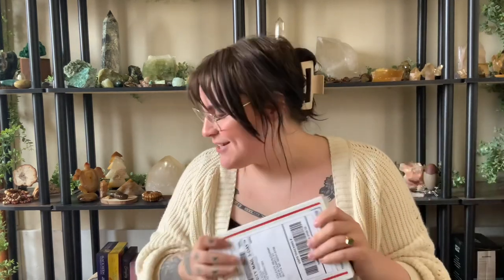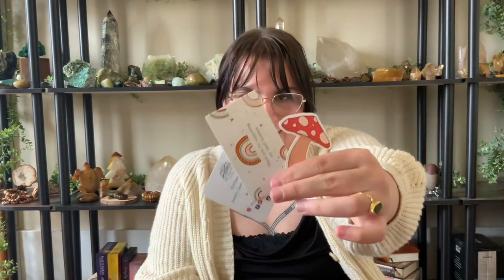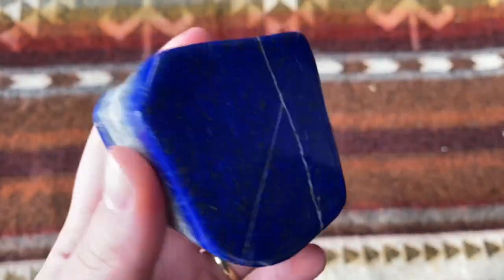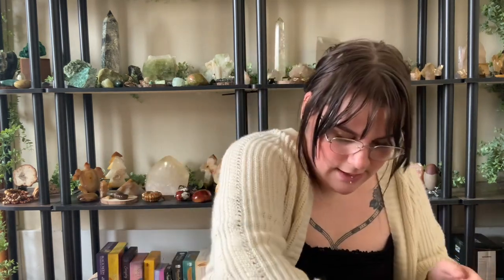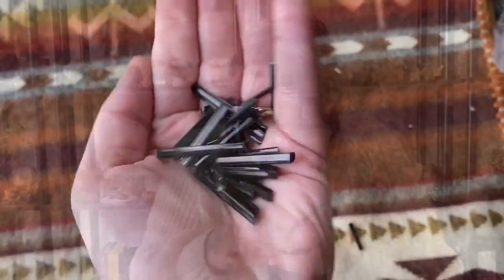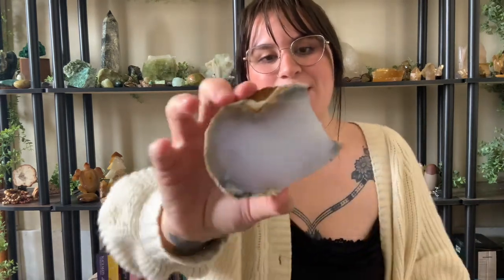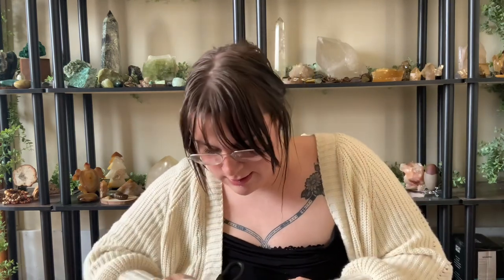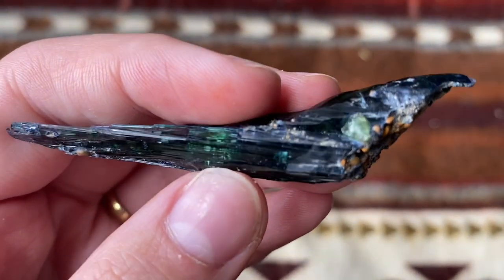ELEVATED UNBOXING🌿💨 EP 3: ANOTHER CRYSTAL HAUL - 4 DIFFERENT CRYSTAL AND MINERAL SHOPS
Kwe kwe y’all!
Thank you so very much for returning to my channel to open some more crystals with me!